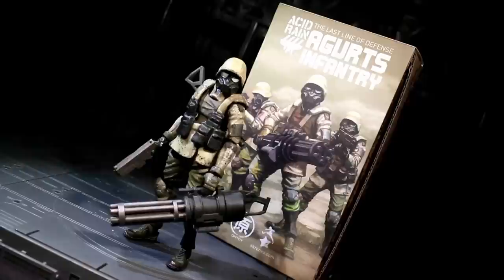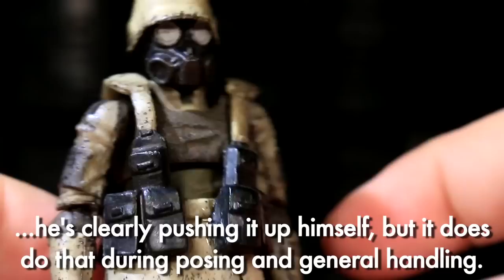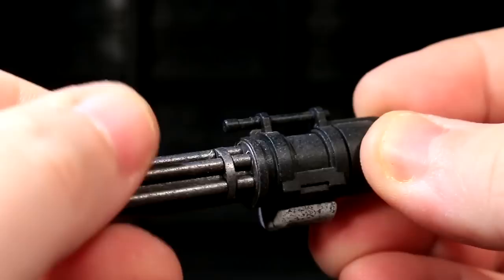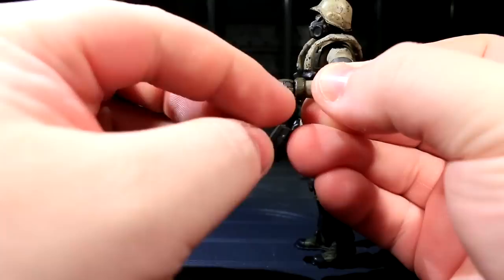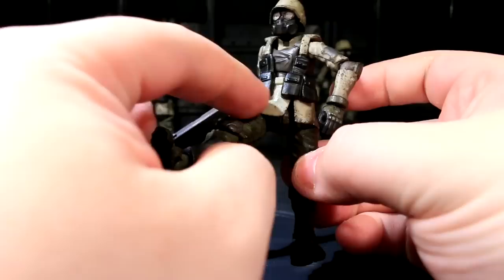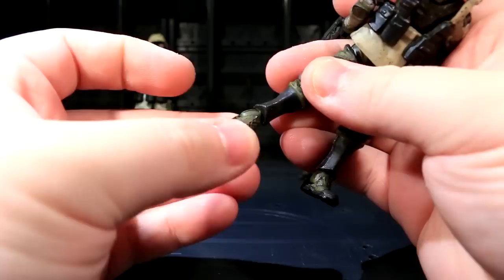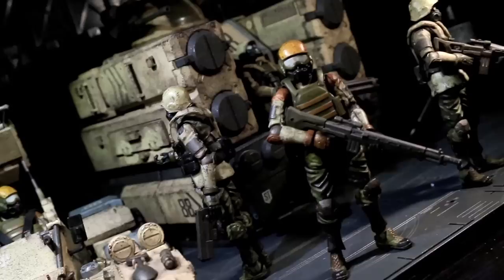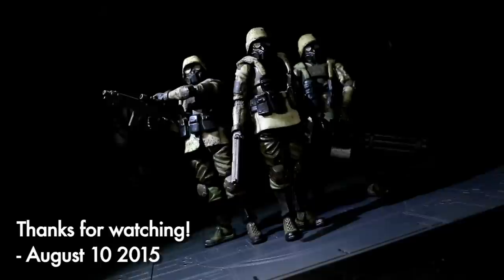Oritoy Acid Rain Agurts Infantry - Vangelus Review 289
Troop-building gets real with Acid Rain's second infantry release, and their triplicate firearm options.